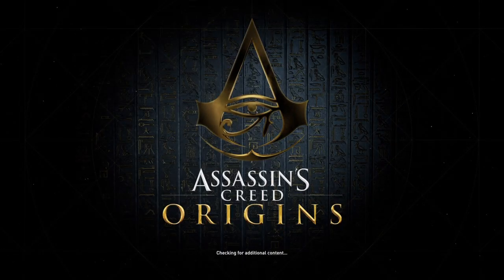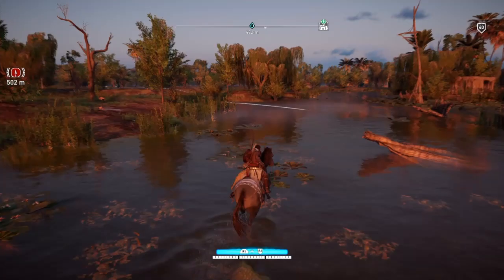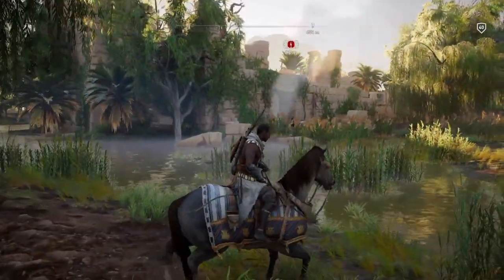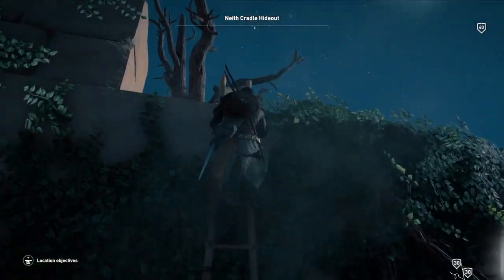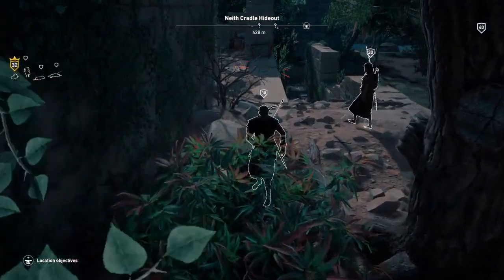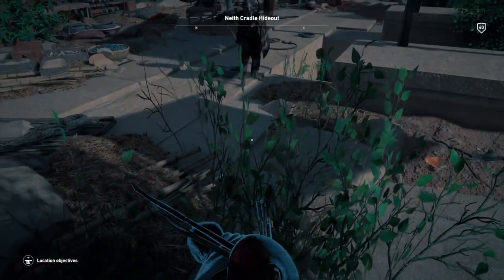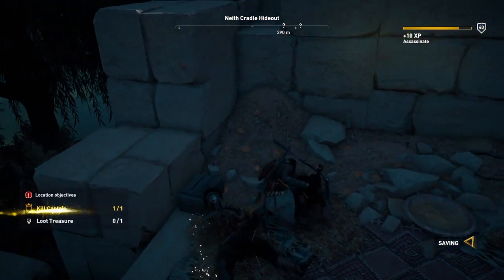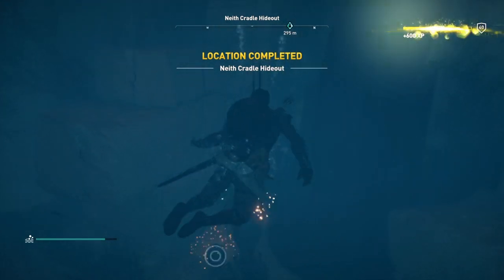Assassin's Creed Origins 100% Walkthrough Neith Cradle Hideout Herakleion Nome